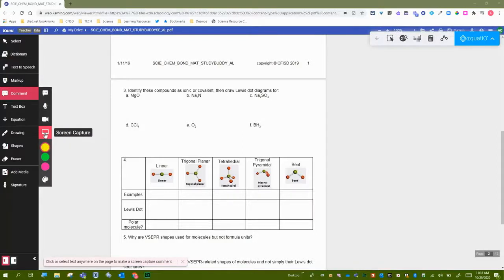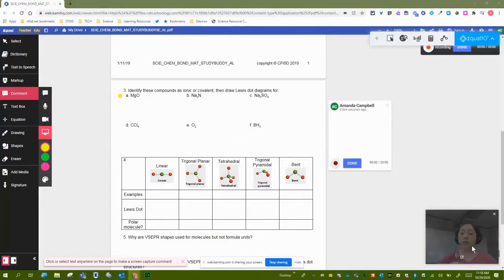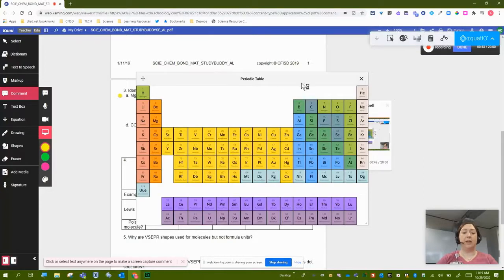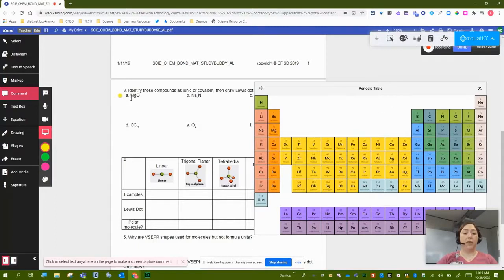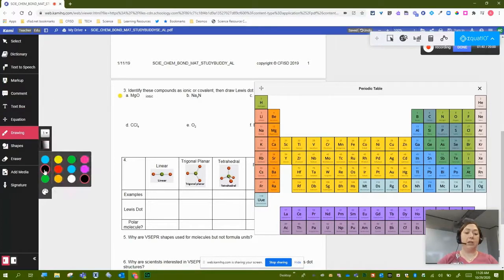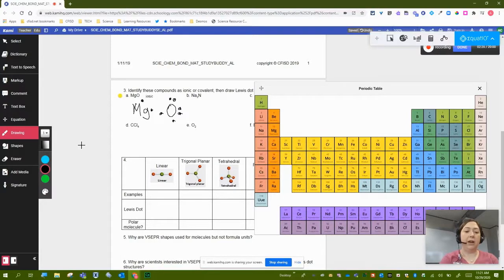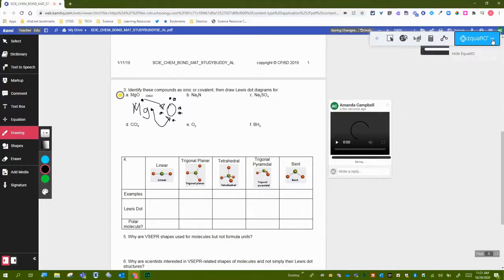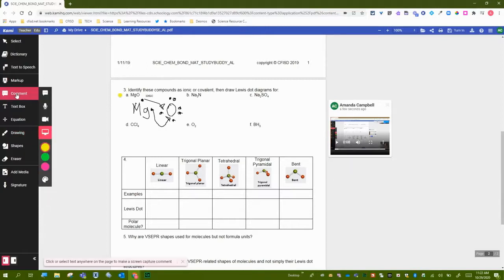Screen Capture Comment